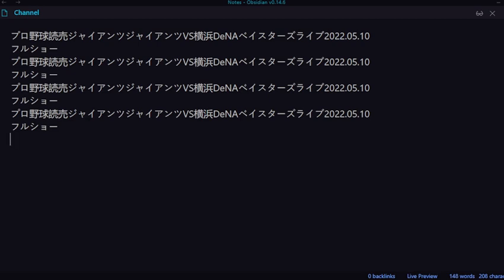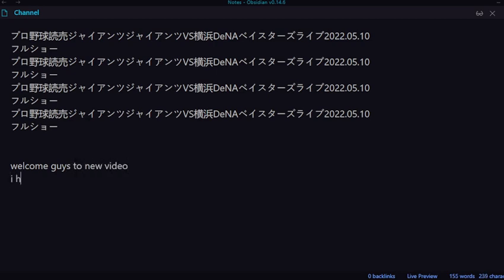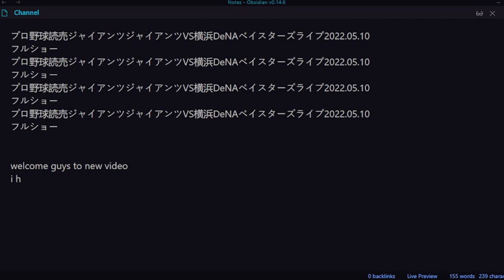プロ野球読売ジャイアンツジャイアンツVS横浜DeNAベイスターズライブ2022.05.10フルショー